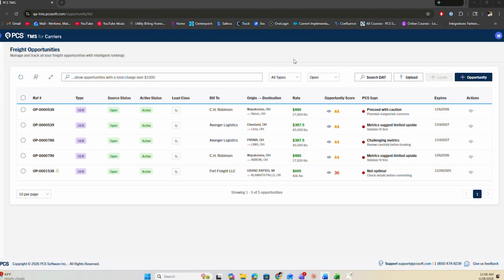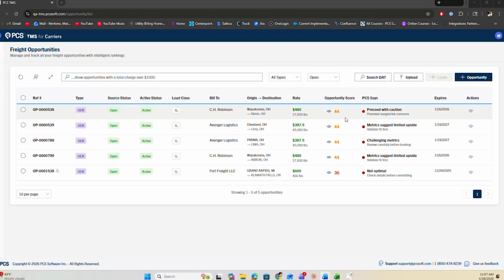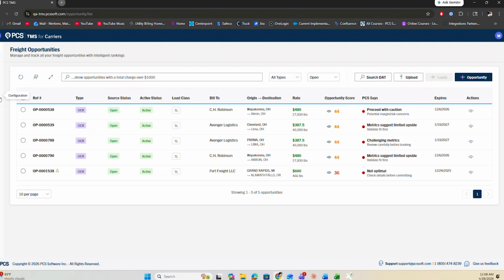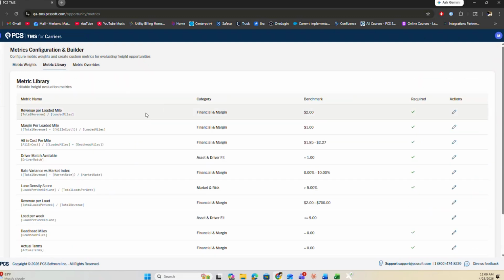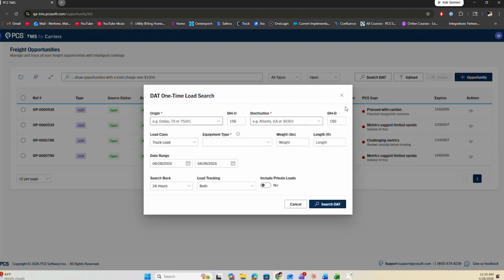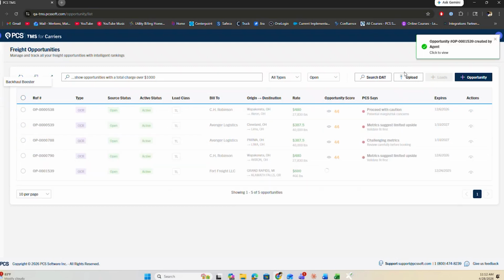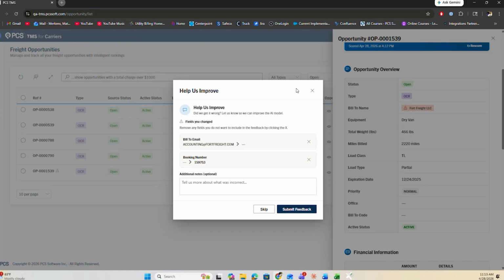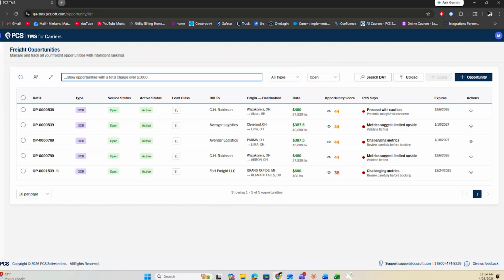Book Higher-Margin Freight Faster | Load Opportunity Manager, Powered by Cortex AI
Most carriers are still managing freight opportunities out of email threads and spreadsheets. The result: inconsistent decisions, missed loads, and margin that quietly walks out the door.

Load Opportunity Manager, powered by Cortex AI inside PCS TMS, centralizes every inbound load from all sources, scores them by profitability, and gives dispatchers a ranked list — so the right freight gets booked first, every time.

In this video, see a walkthrough of how it works inside PCS TMS.